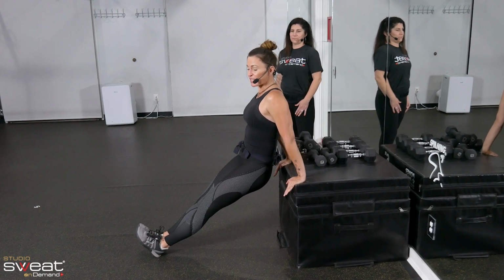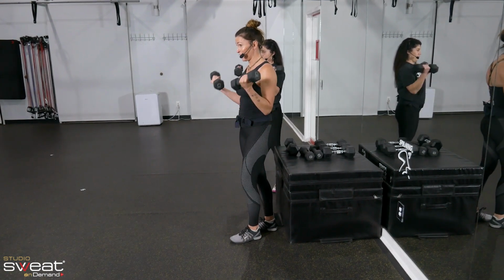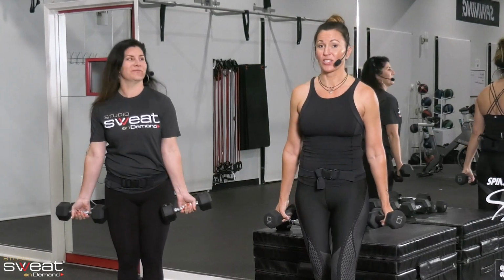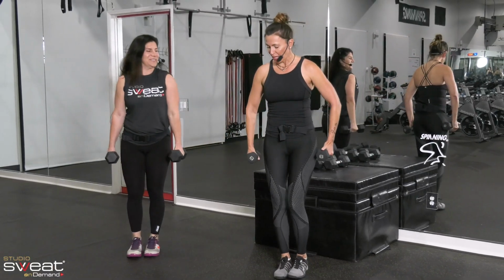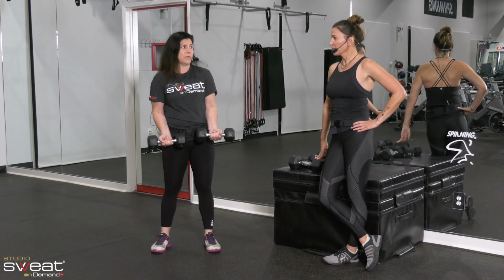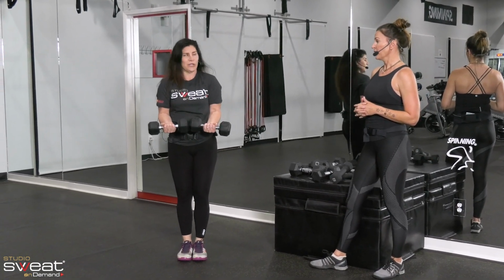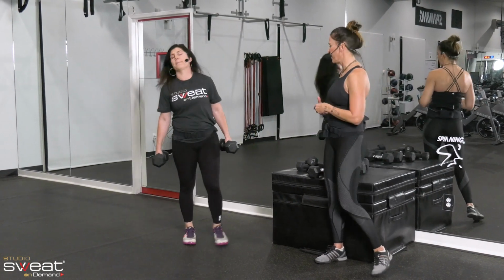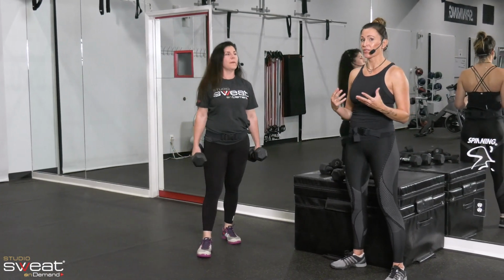The Exercises that Make the Arms Look the Most Tone, Right Here!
We’re all about a long-term fitness lifestyle, but we know that every now and then you want to target one specific area. We asked our members which area they’d like the most tips on how to target for that toned look, and they overwhelmingly agreed, MY ARMS! To answer that, Cat Kom is joined by SSoD Trainer Angela to show off their top 3 favorite exercises to make the arms look tone.

Now don’t confuse these with the best exercises for your arms, because that’s a whole other topic, and really part of your long-term plan. This VLOG is all about getting some quick toning for date night, beach day, or that new tank top you can’t wait to show off. And here’s a quick hint: we are talking arms, but might be showing you some shoulder and back exercises to really make some definition.

Cat’s Top 3 Arm-Toners:

1) TRICEP DIP – The triceps are the biggest part of the upper arm, so this exercise really hits the whole back of your arm.

-Sit your bum at the edge of a bench or chair with your hands on the bench just outside your hips.

-Drop down below the bench edge, and back up, keeping your bum and back close to the bench.

-Vary the difficulty based on your foot positioning. Feet further from the bench is harder, so the move gets easier if you move your feet closer to the bench (up to a 90-degree angle).

-Honorable mention for fave tricep exercise is the TRX® tricep extension. For those of you with TRX® straps at home, give this one a try.

2) BICEP BURNOUT – Just hearing this from the trainer might make you groan, but only because it hurts so good! Think of this as a version of a ladder drill.

-First, let’s talk weights. Cat usually uses 15# dumbbells for biceps. Not for these babies. The average female who does weight training will use 8-10# for this burnout (Cat usually grabs 10s).

-Each “round” cycles through three bicep moves:
     1. Starting with your arms at mid-point, do a half-curl up.
     2. Starting with your arms at mid-point, do a half-curl down.
     3. Starting at the bottom, do a full curl.

-This is usually done as a countdown, and we like to start with 8 reps.
     ~8 half-curls up, 8 half-curls down, 8 full curls.
     ~Then 7 half-curls up, 7 half-curls down, 7 full curls.
     ~Then 6, and 5, 4, 3, 2, 1

-You’ve picked the right weights if you can barely complete the 8 rounds.

3) LATERAL RAISE – If you paid attention at the beginning, it wouldn’t surprise you that Cat’s throwing in what’s technically a shoulder exercise in the quest for toned-looking arms. In fact, this one is her favorite. If you’ve got a hot date and a strapless dress, this is your top toner to pop that delt.

-Holding dumbbells with arms straight down, palms facing your hips, raise arms straight out to the side, ending at shoulder height.

-This is a lever exercise, meaning the further away from your body, the heavier the weights will feel. So it’s ok to go a little lighter on this one.

Angela’s Top 3 Arm-Toners:

1) AROUND THE WORLD – Strong shoulders lead to hot, toned arms, so Angela has a favorite shoulder move on her top three also.

-For weights, Angela uses 10# dumbbells, but many women will go with 5-8 pound sets, or even 3 pounds if you’re a beginner.

-Holding your arms straight down in front of your body, with palms facing out and weights together, sweep both arms out to the sides, meeting straight up above your head. You’re essentially creating a broad circle around your upper body.

-Keep an even travel speed as on the incline and descent.

-You’ll hit almost all the shoulder muscles and lats with this exercise.

2) BICEP PULLOUT – This is a fun alternative to traditional curls.

-With 10-12 pound weights, tuck your elbows in at your side, and hold the weights out in front (palm up) with your lower arms parallel to the ground.

-Extend palms out to your sides and back in.

-The last few reps should really challenge you.

3) REVERSE FLY – Angela loves this one because it makes her feel strong in her shoulders, and carves her back (hey, racerback tank, this one’s for you!).

-Focus on both the ascent and descent for the maximum impact.

-Angela likes lifting with heavier weight and keeps a fluid motion, but if you go with lighter weights, hold a short pause at the top of the fly.

For all of these exercises (except the Bicep Burnout), aim for 8-15 reps, and choose weights that make that just doable. And for more body-sculpting, fat-torching workouts including lots of amazing arm exercises, check out Studio SWEAT onDemand!